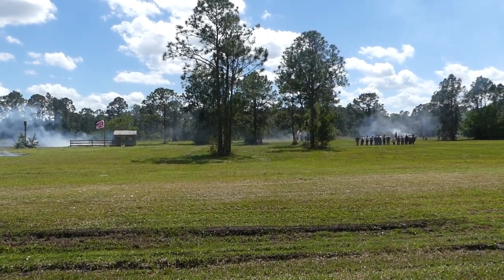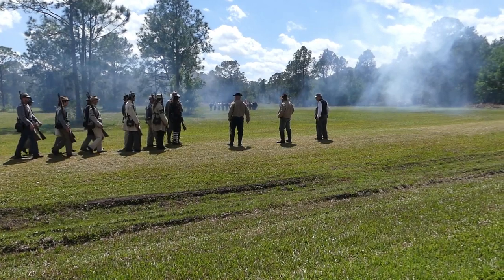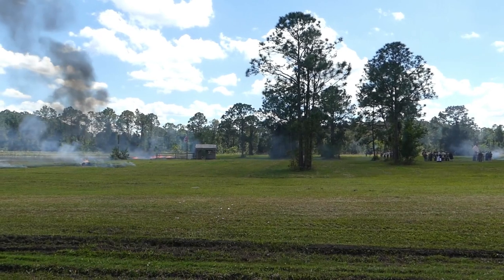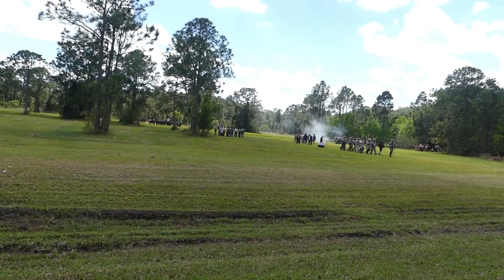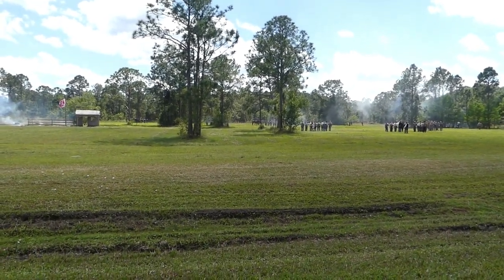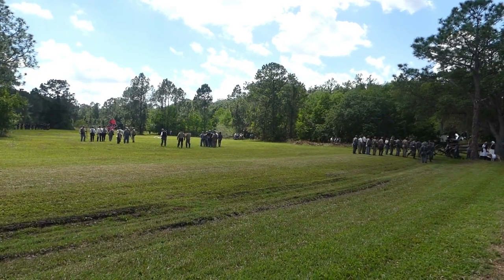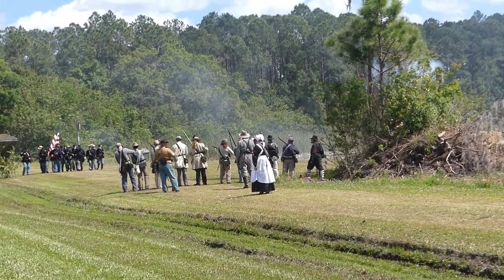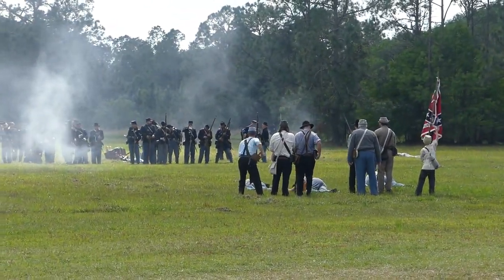29th Annual Battle at Narcoossee Mill: Witness History Unfold!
Experience the epic reenactment of the 29th Annual Battle at Narcoossee Mill! Join us as we take you back in time to witness history come alive on the battlefield. From the thundering cannon fire to the clash of steel, this immersive event will transport you to a pivotal moment in our nation's past. Immerse yourself in the sights and sounds of the Civil War era as reenactors recreate the intense Battle at Narcoossee Mill. Discover the stories of the brave soldiers who fought for their beliefs and gain a deeper understanding of this important chapter in American history. Don't miss your chance to be part of this incredible spectacle! Share your thoughts and reactions in the comments below and let us know which reenactment moment resonated with you the most.